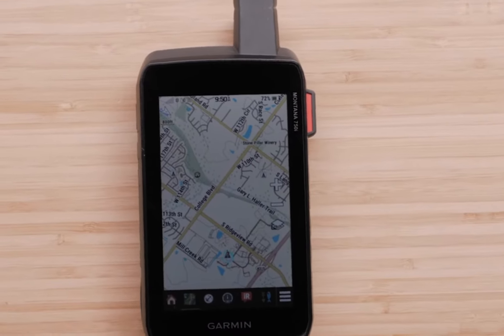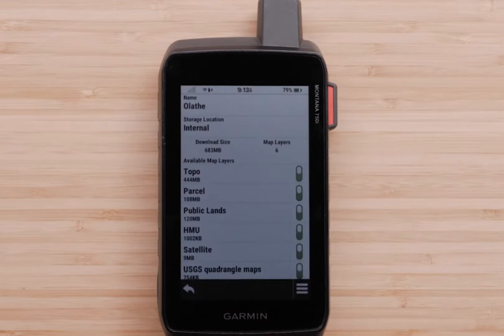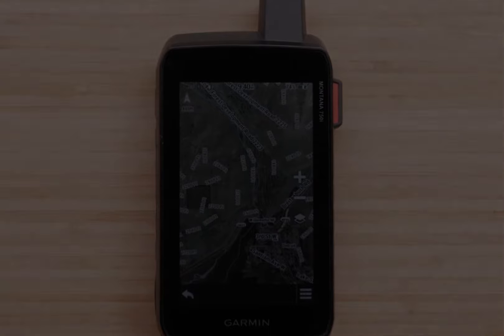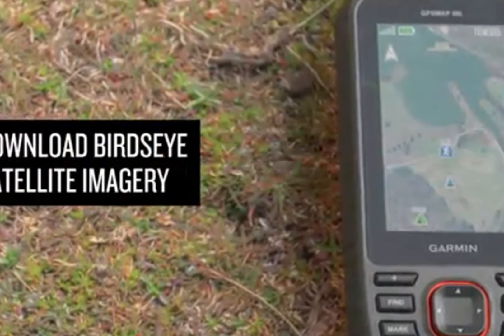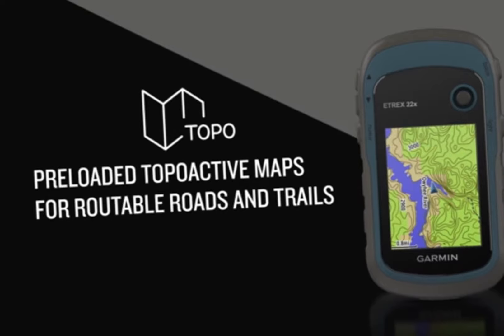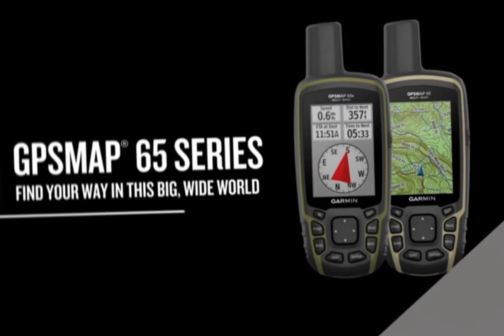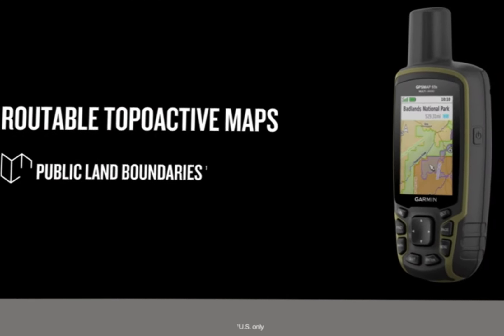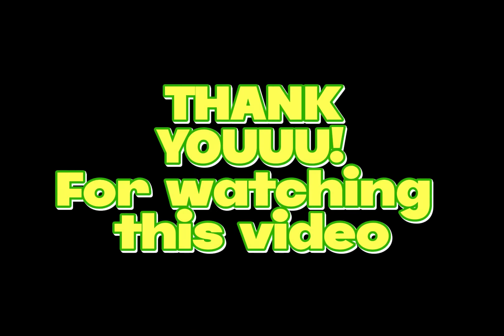4 best Gps tracker for Hiking✈🛰| Best gadgets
GPS trackers are significant for climbing in light of multiple factors, basically centered around wellbeing, route, and genuine serenity. Here's the reason a GPS tracker is important for climbers:
Product Link :